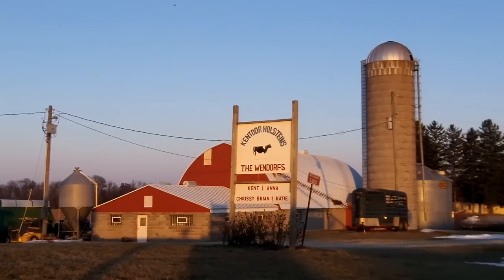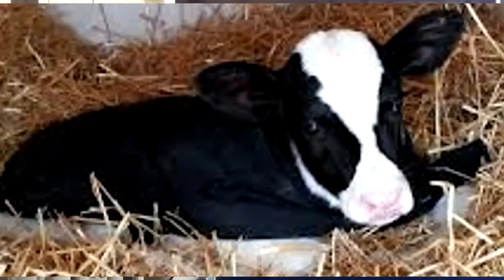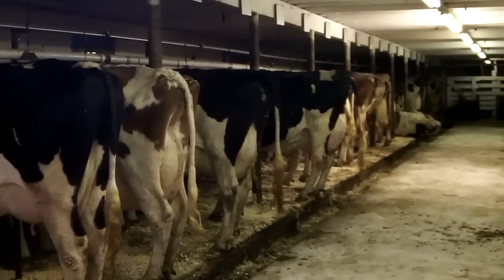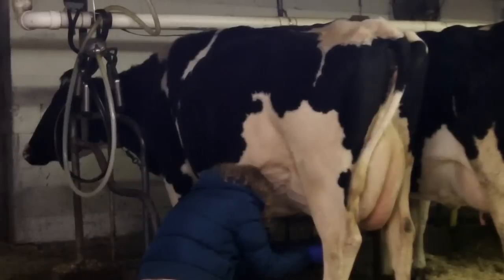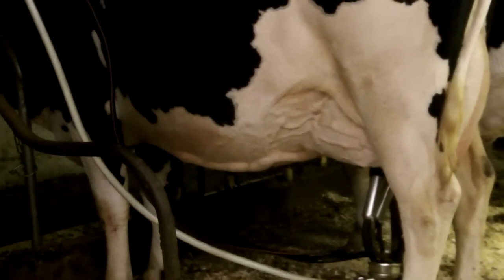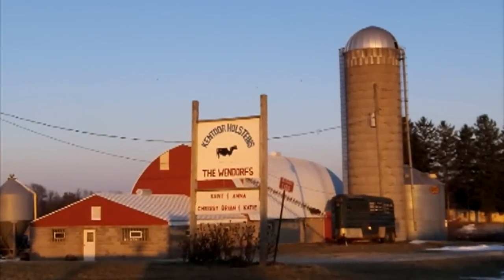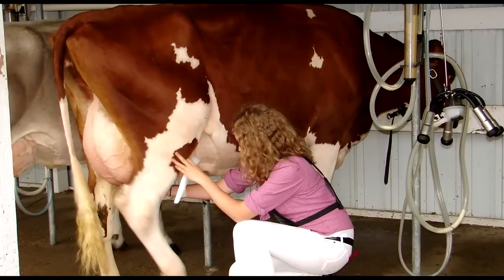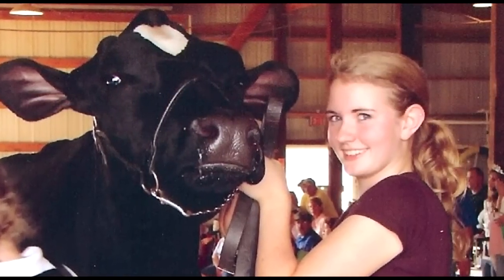Katie Wendorf - 2013 Distinguished Junior Member Applicant